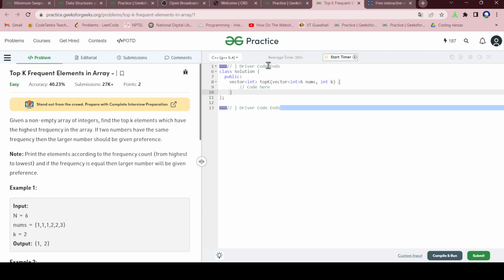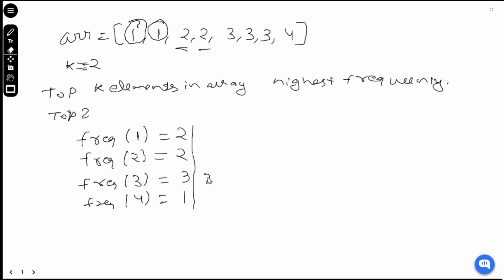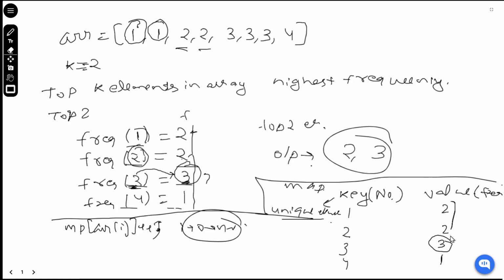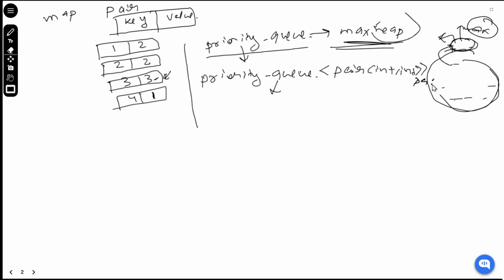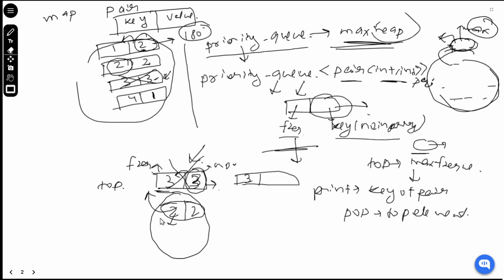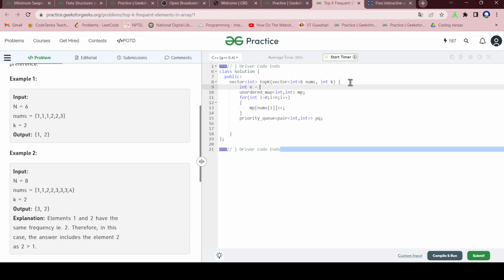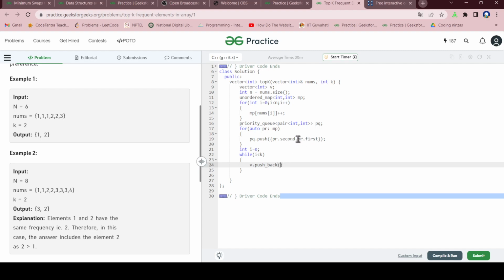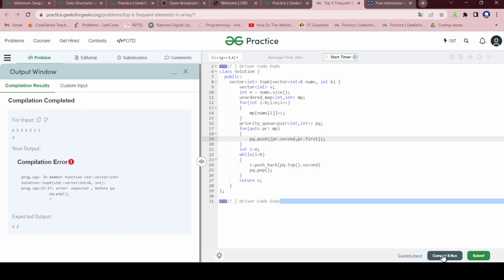Top k frequent elements in array | GFG | InterviewBit | LeetCode